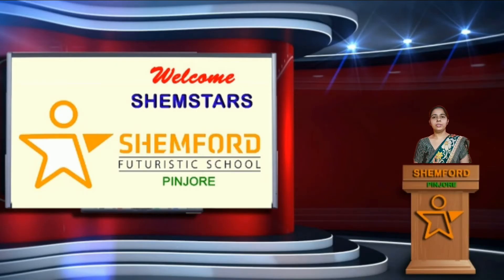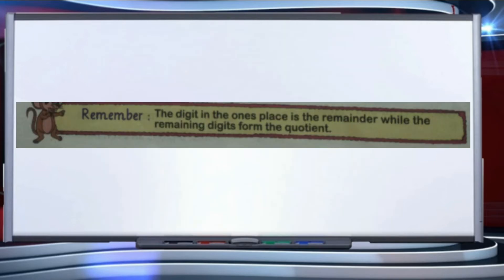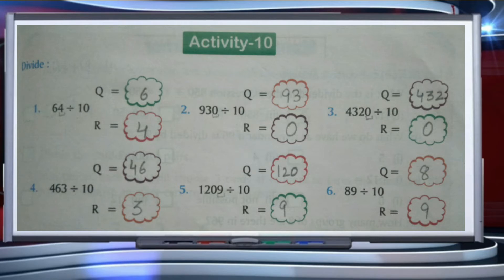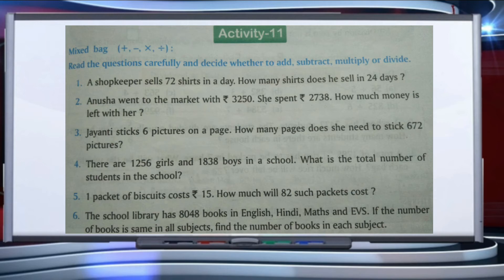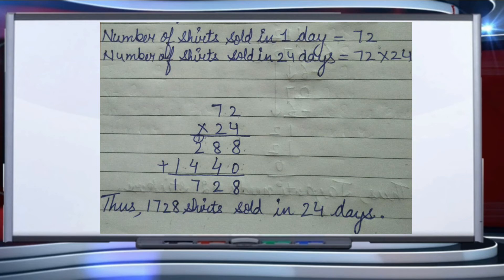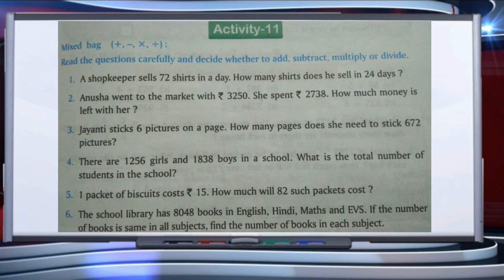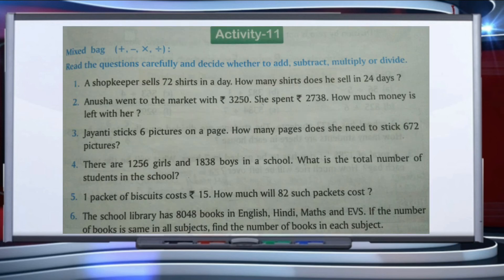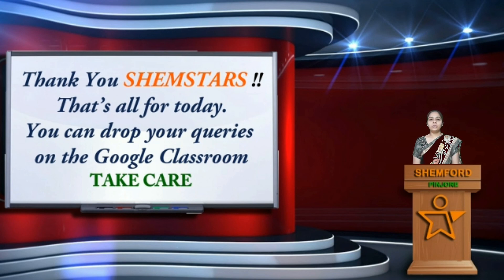Class 3_ Dividing by 10